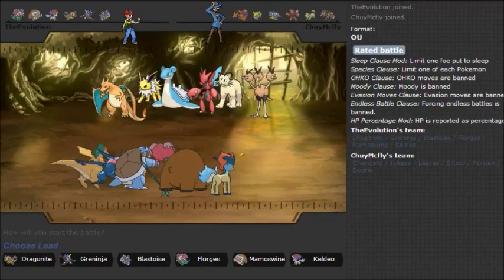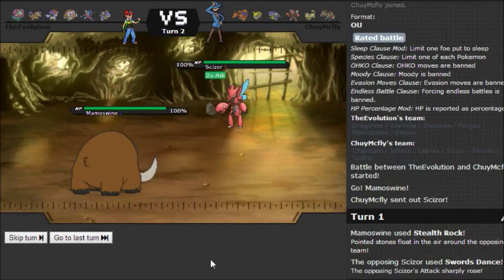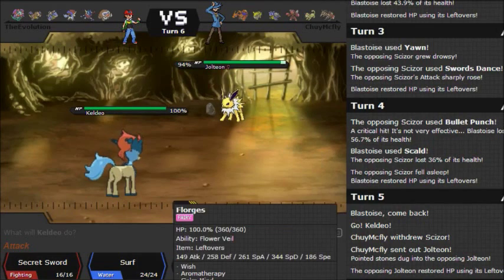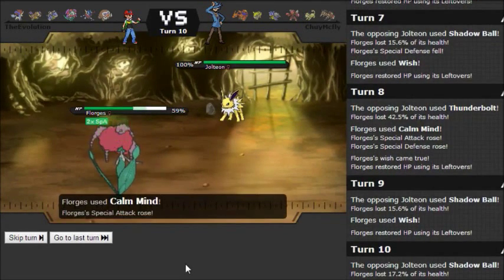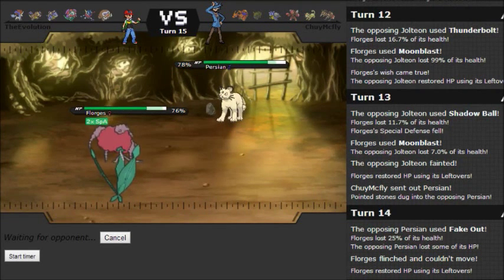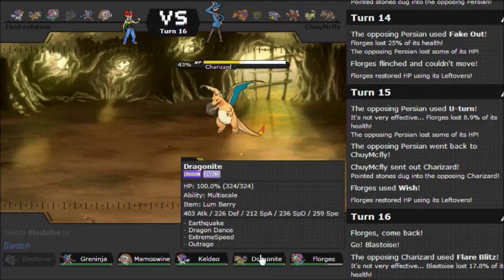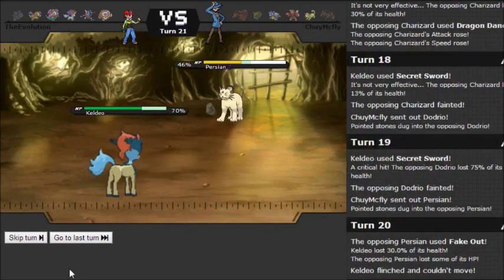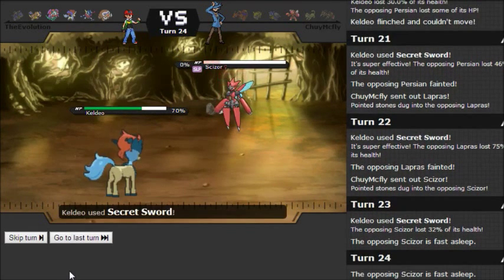Pokemon X and Y Generation Six - Pokemon Showdown OU # 49 - Keldeo Scarf Sweep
Another Pokemon X and Y Showdown battle, this is in the Over Used Tier again with commentary. I want to try a new idea for you guys, I will have a best of three series for each team and see how the team goes then comment on there success or failure, let me know if you like the idea. Hope you enjoy.

Want the team here it is and if you have any questions about it let me know:

Dragonite @ Lum Berry
Ability: Multiscale
EVs: 252 Spd / 252 Atk / 4 HP
Adamant Nature
- Earthquake
- Dragon Dance
- Extreme Speed
- Outrage

Greninja @ Life Orb
Ability: Protean
EVs: 252 Spd / 252 SAtk / 4 HP
Timid Nature
- Dark Pulse
- Extrasensory
- Surf
- Ice Beam

Blastoise (F) @ Leftovers
Ability: Torrent
EVs: 184 Def / 244 HP / 80 Spd
Bold Nature
- Scald
- Rapid Spin
- Yawn
- Toxic

Florges (F) @ Leftovers
Ability: Flower Veil
EVs: 252 Def / 252 HP / 4 SAtk
Bold Nature
- Wish
- Aromatherapy
- Calm Mind
- Moonblast

Mamoswine @ Focus Sash
Ability: Thick Fat
EVs: 252 Atk / 252 HP / 4 SDef
Adamant Nature
- Earthquake
- Ice Shard
- Stealth Rock
- Icicle Spear

Keldeo @ Choice Scarf
Ability: Justified
EVs: 252 Spd / 252 SAtk / 4 SDef
Timid Nature
- Secret Sword
- Surf
- Hidden Power [Fire]
- Icy Wind